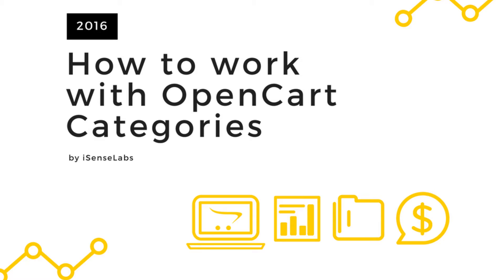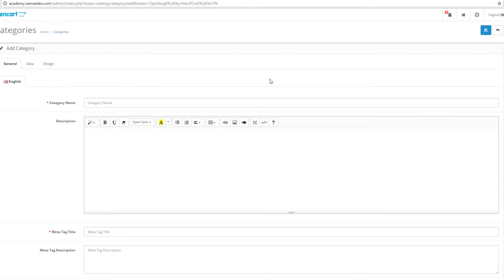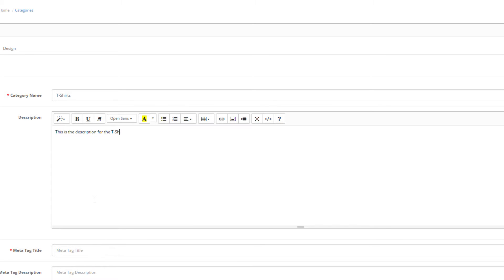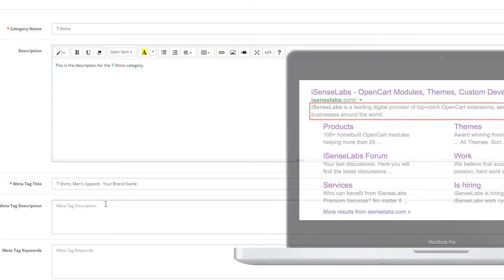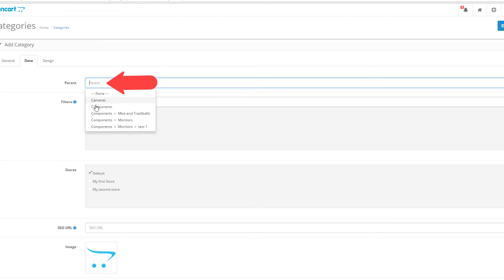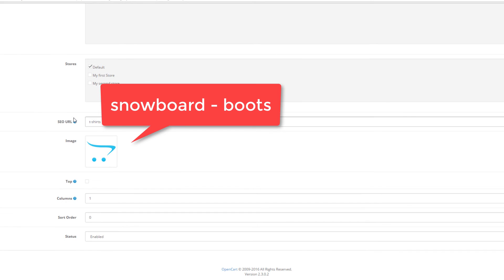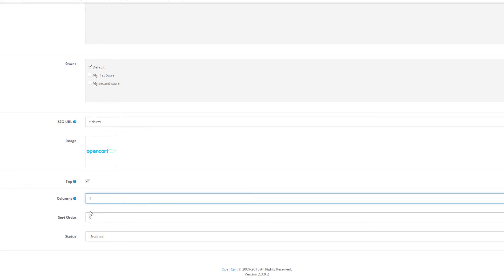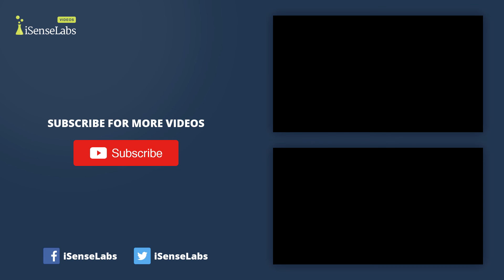How Do OpenCart Categories Work?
Welcome to another video tutorial for OpenCart. This time around, we will be explaining how to create new product categories. You’ll see how to add new categories and modify existing ones.

Let’s start!

To view the Category section, go to your admin panel and click on Catalog. The first menu you will see is called Categories.